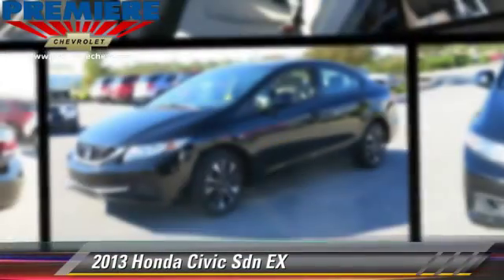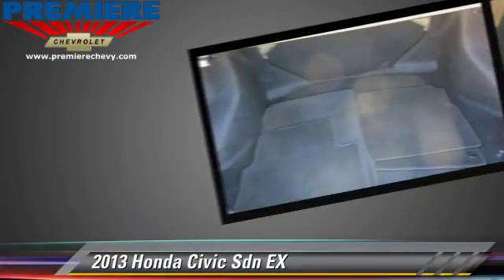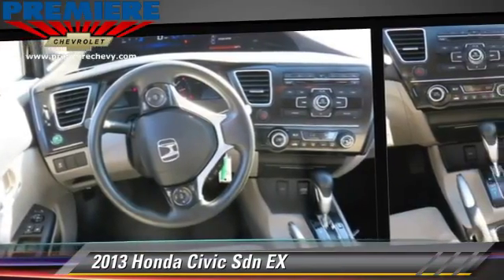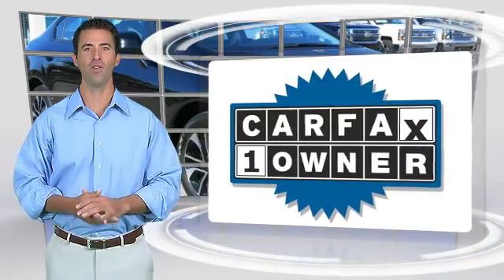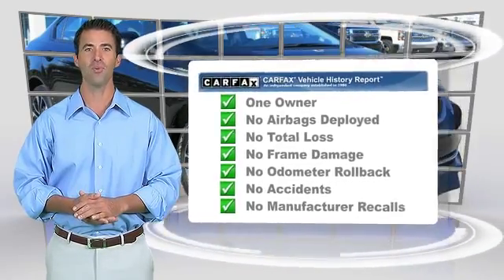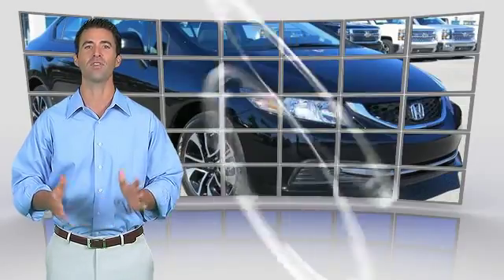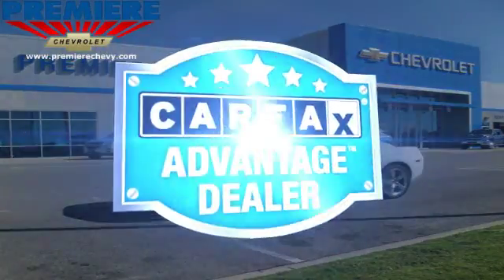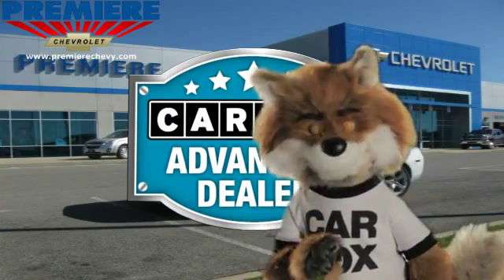Used 2013 Honda Civic EX - Bessemer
Premiere Chevrolet

4990 Premiere Parkway Bessemer AL 35022

2013 Honda Civic Sdn EX

$18,865

Color: Crystal Black Pearl
Engine: 1.8L 4 Cyl.
Transmission: Manual
Miles: 25532
VIN: 19XFB2F85DE007570
Stock: P2002

This vehicle features: Roof - Power Sunroof, Roof-Sun/Moon, AM/FM Stereo, CD Player, MP3 Sound System, Wheels-Aluminum, Wheels-Locks, Telephone-Hands-Free Wireless Connection, Remote Keyless Entry, Trip Computer, Tilt Wheel, Traction Control, Brakes-ABS-4 Wheel, Tire-Pressure Monitoring System, Security System, Engine Immobilizer/Vehicle Anti-Theft System, Cruise Control, Steering Wheel Stereo Controls, Intermittent Wipers, Wipers-Variable Speed Intermittent, Headlights-Auto-Off, Bucket Seats, Seat-Rear Pass-Through, Cloth Seats, Mirrors-Pwr Driver, Mirror-Electrochromic In-Side Rearview, Mirrors-Vanity-Driver, Mirrors-Vanity-Passenger, Air Bag - Driver, Air Bag - Passenger, Air Bags - Head, Air Bag - Side, Air Bag-Side-Head only-Rear, Rear Defrost, Climate Control - Auto, Daytime Running Lights, Spoiler, Floor Mats-Front, Reading Lamps-Front, Remote Trunk Release, Trunk-Emergency Release, Power Steering, Power Windows, Power Door Locks, Additional Power Outlet(s)

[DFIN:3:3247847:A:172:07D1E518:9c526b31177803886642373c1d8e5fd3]